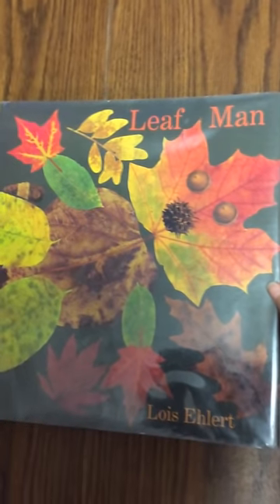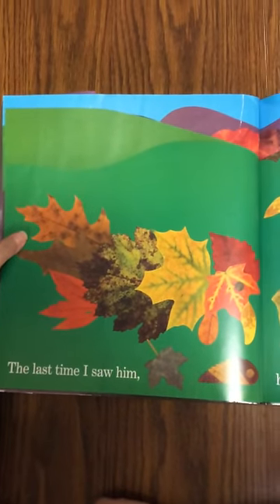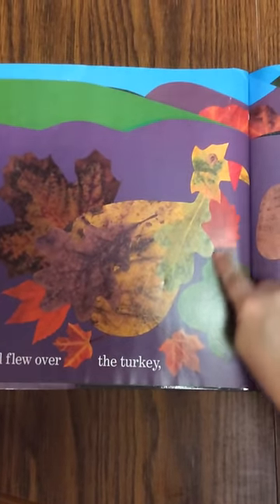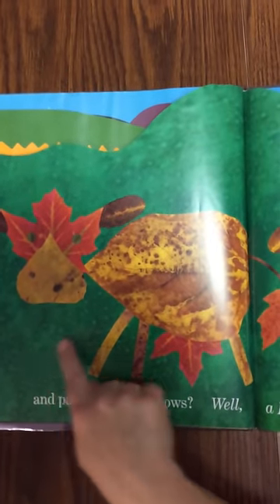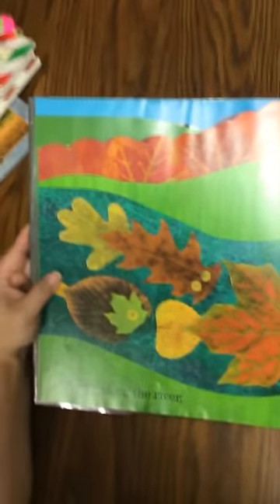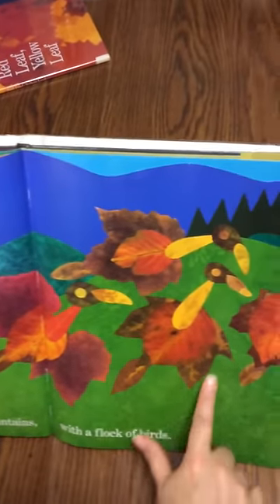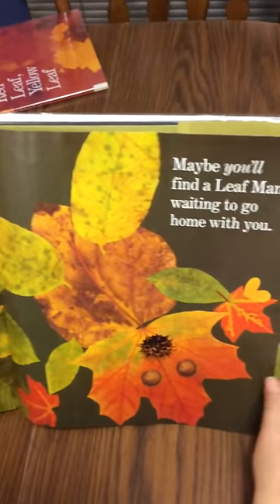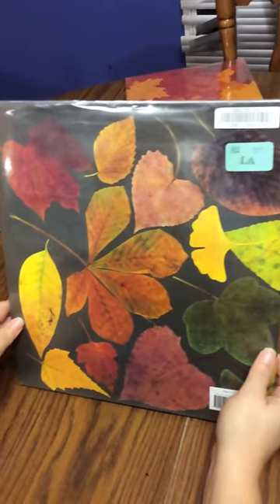Book: Leaf Man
By: Lois Ehlert Wonderful book for preschool- grade 1.